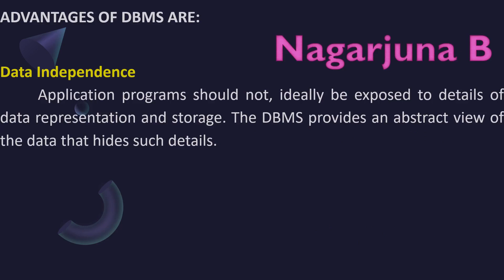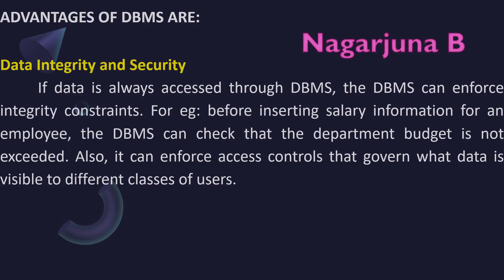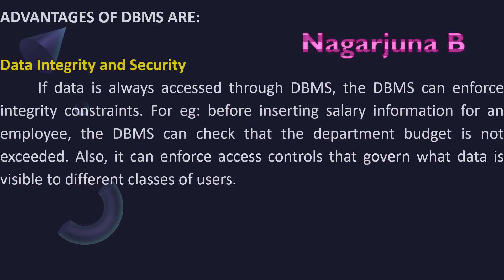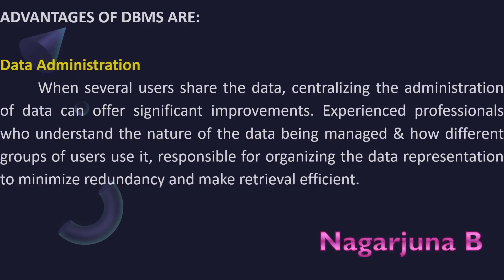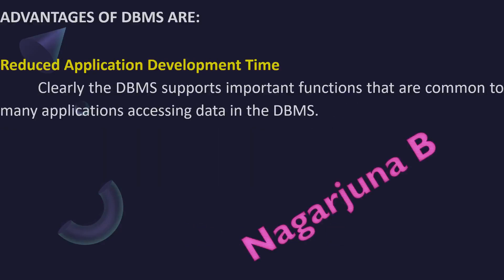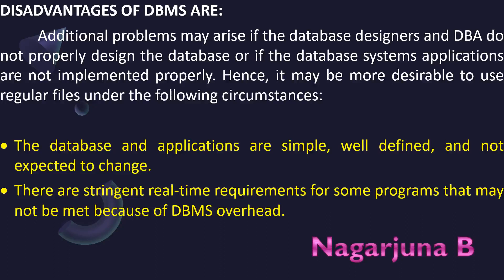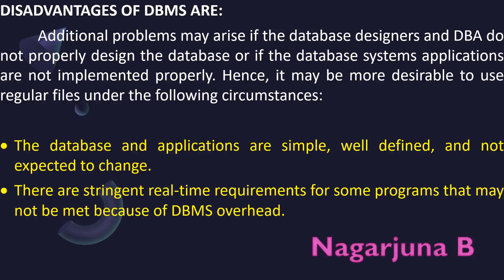Advantages & Disadvantages of DBMS Gain The Knowledge and Rule The World